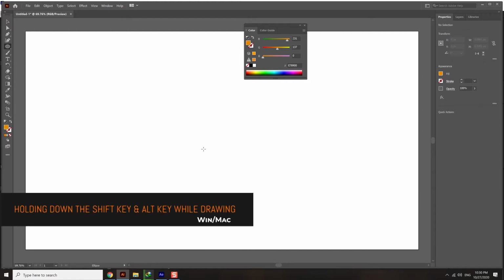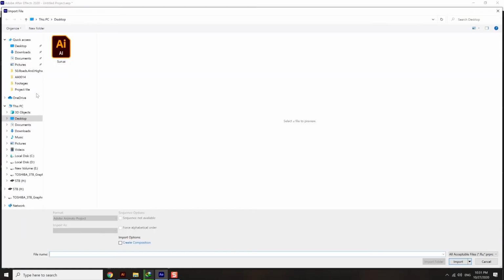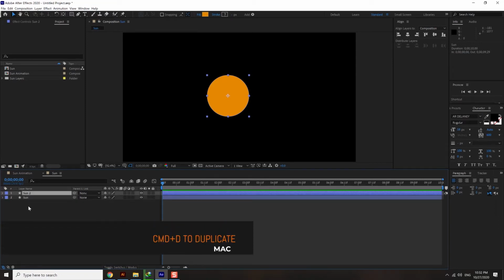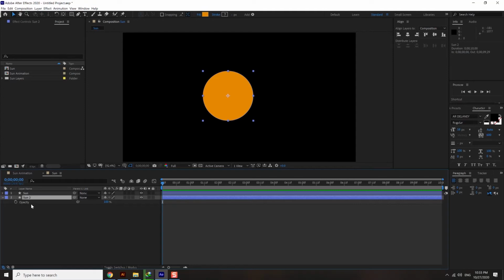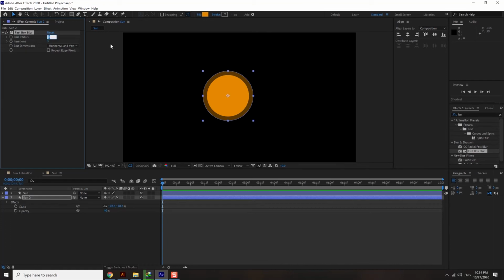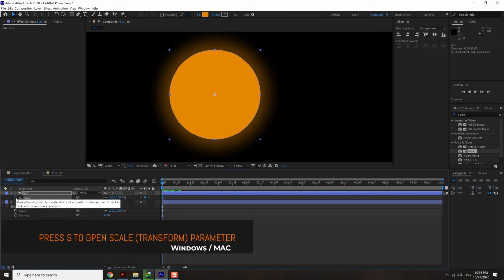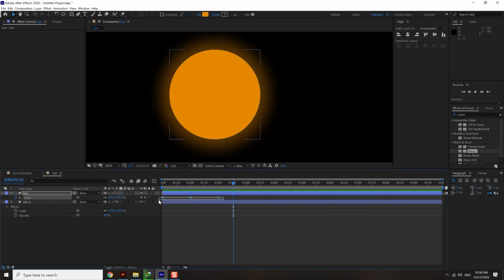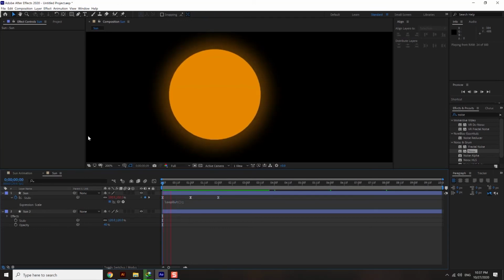Animating Sun in After Effects | Animating Moon in After Effects | Sun Animation